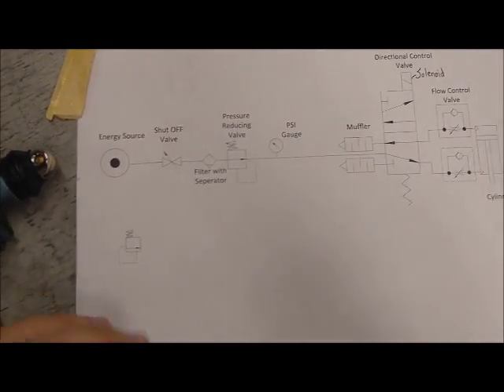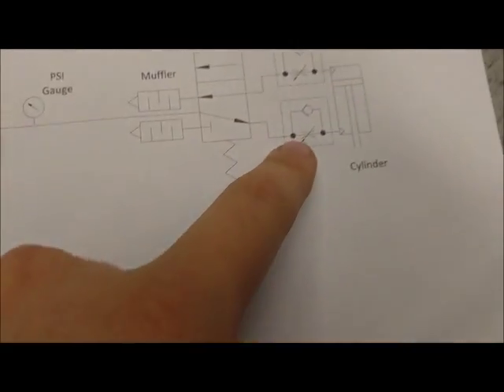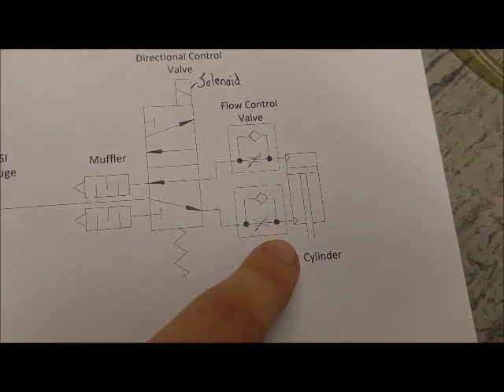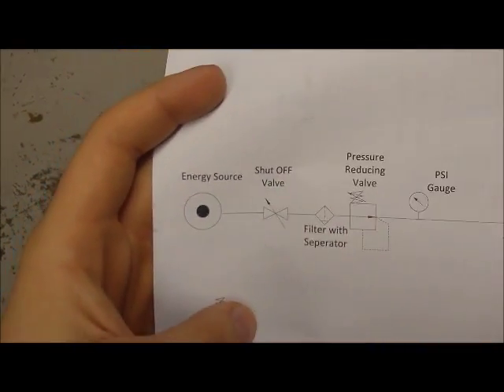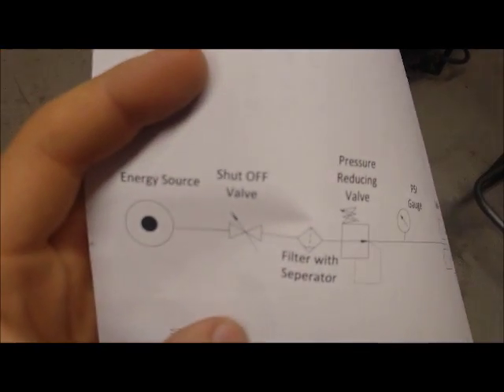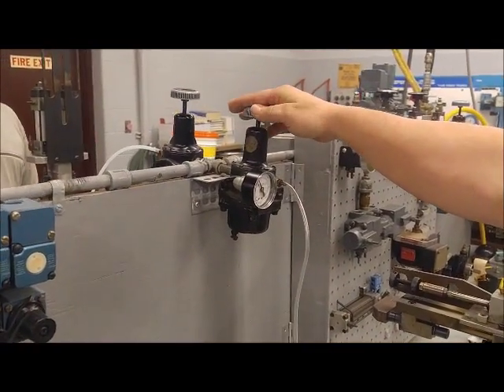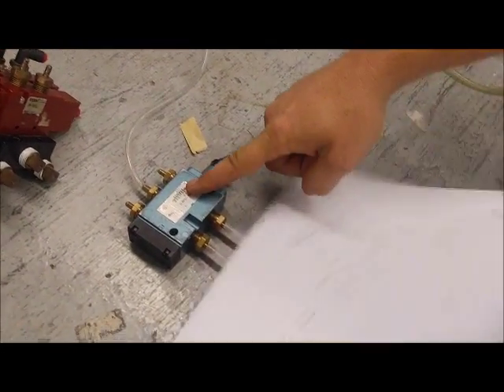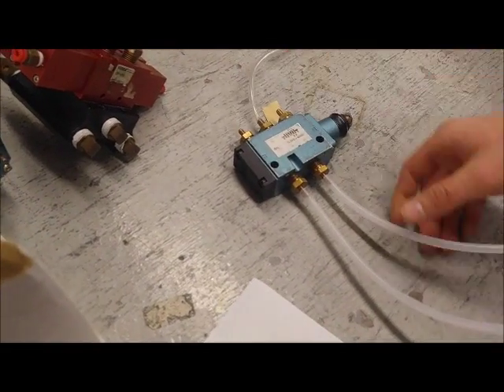ETM 140 project: Pneumatic cylinder for a robot axis